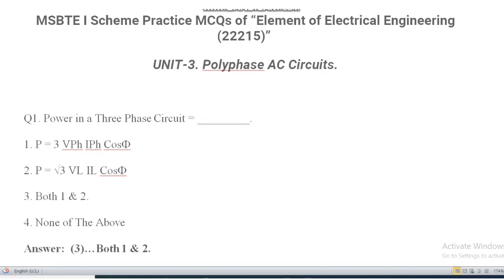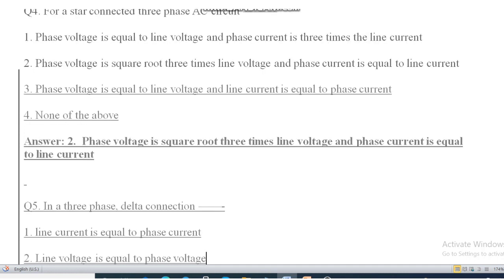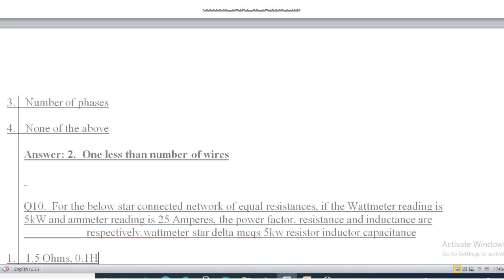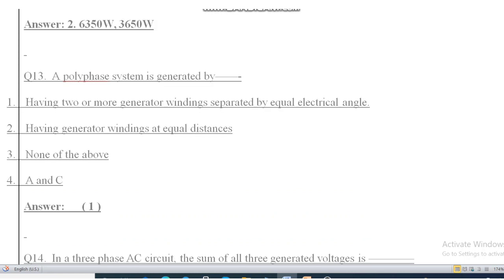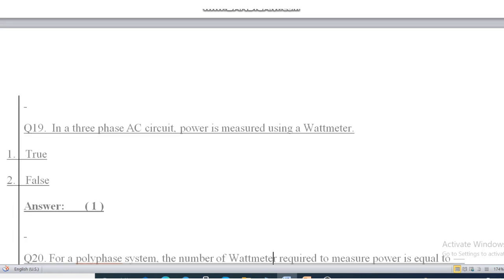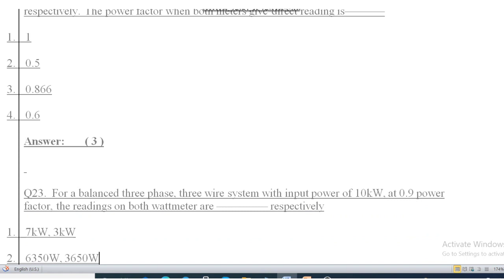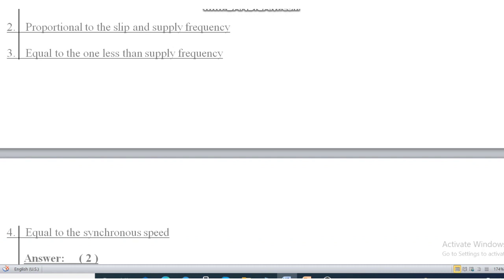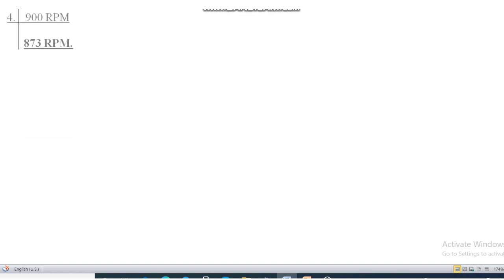Elements of electrical engineering mcqs Part-3(22215)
Polyphase AC circuits mcqs with answers part-4 will be uploaded at 5 pm today